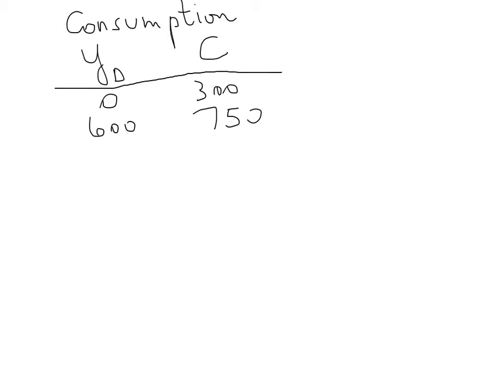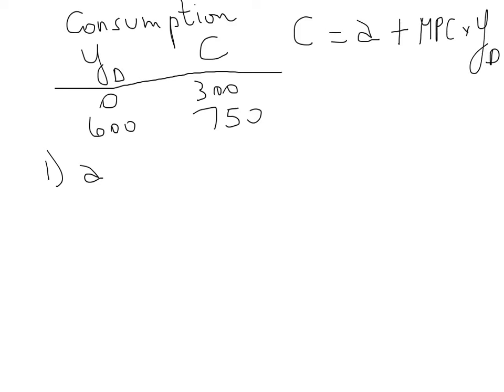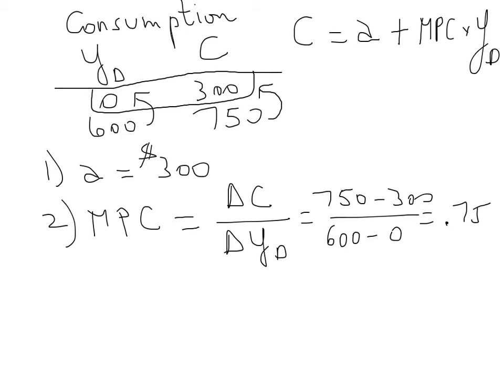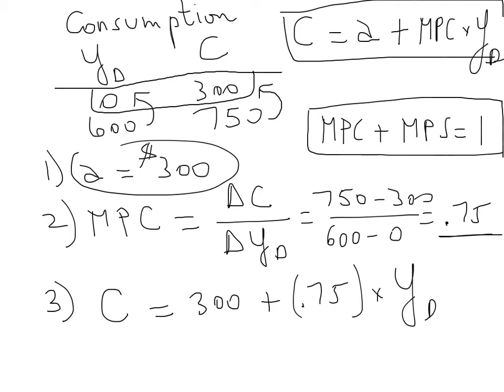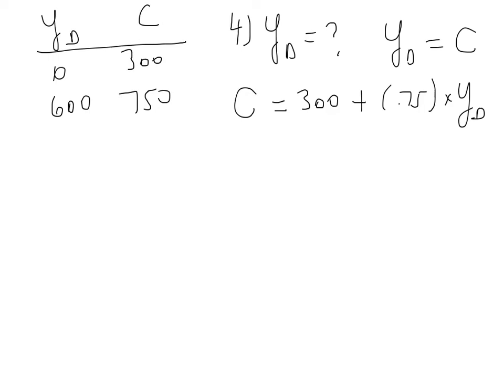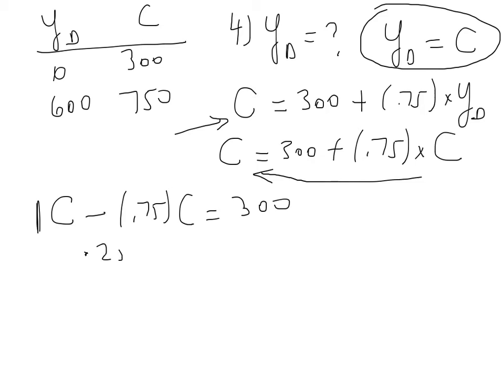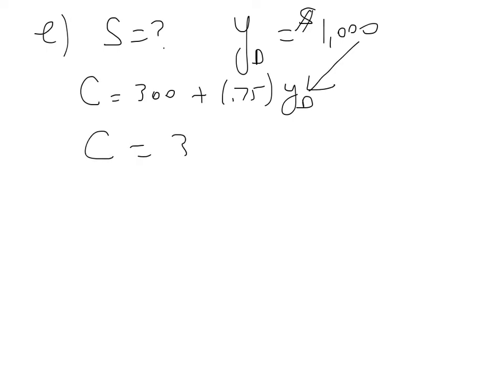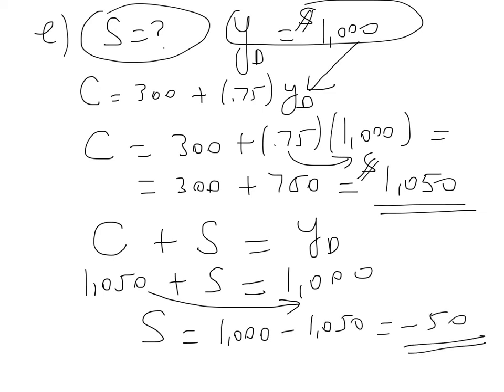Consumption function applications